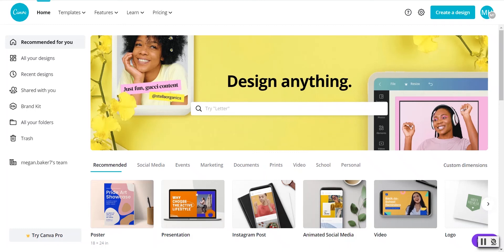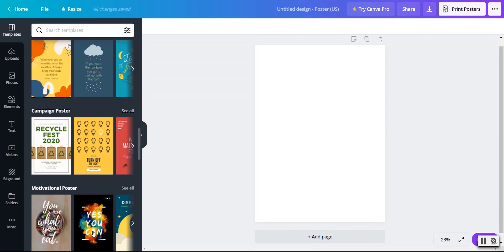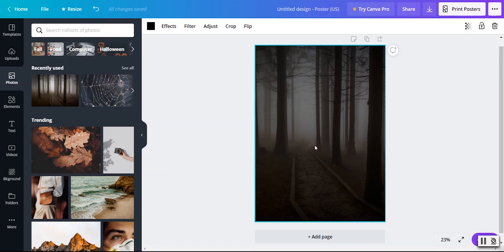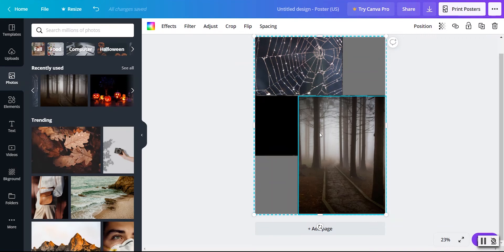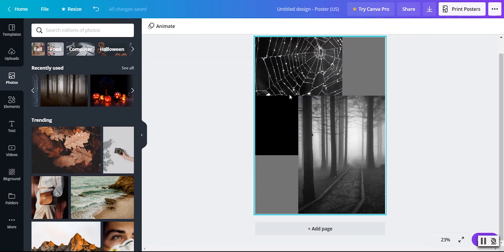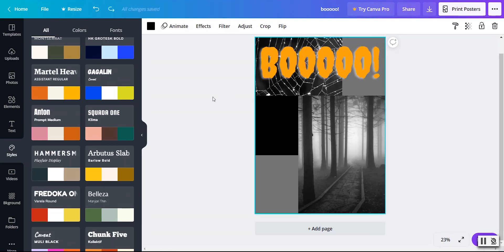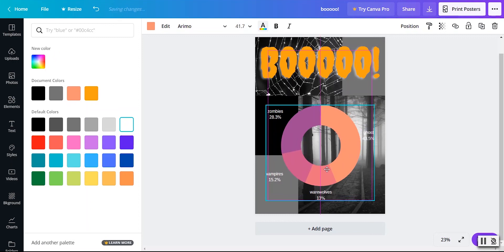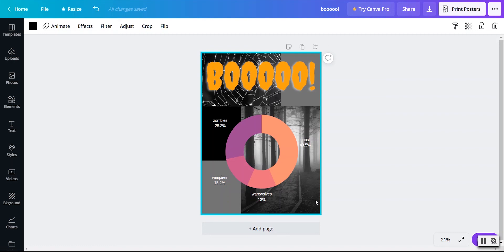Canva: Making Posters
Hey there, LSC Fam! Were here with more on Canva. This time we're creating posters that look nice (well, maybe not this one since we're trying out all the different tools), are easy to make, and easy share.